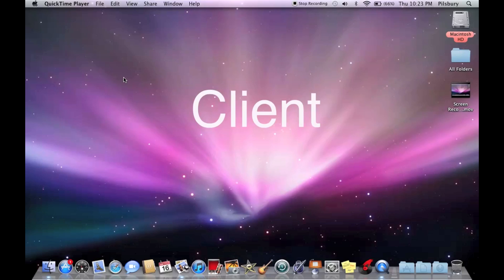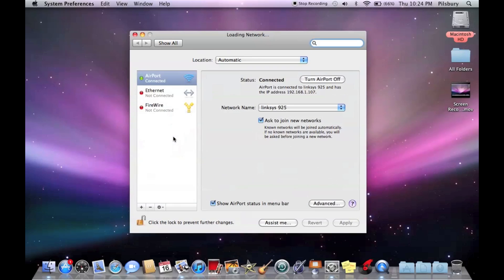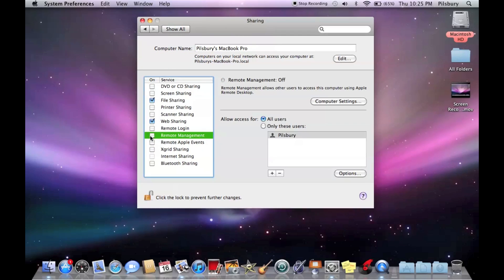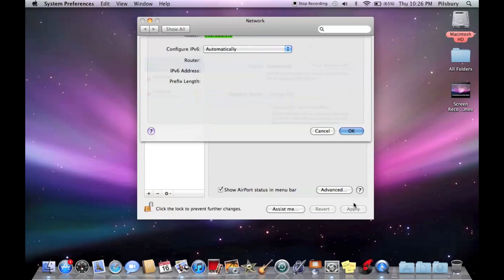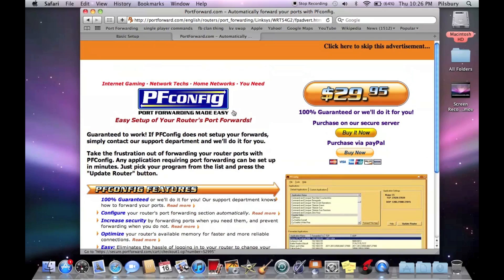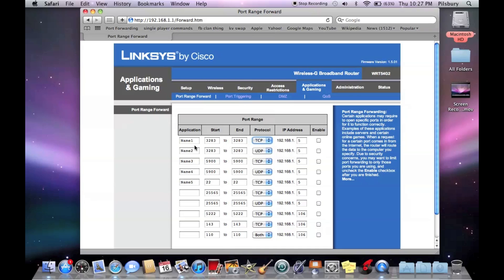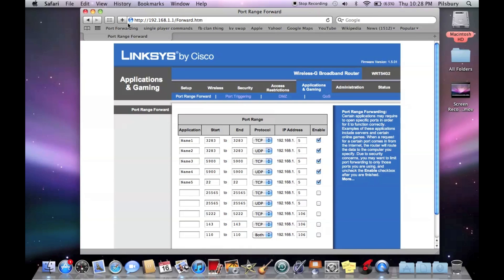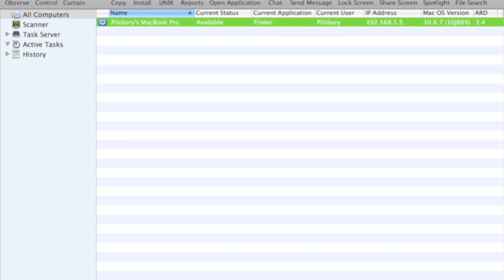Apple Remote Desktop Over the Internet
This video shows you how to use Apple Remote Desktop over the interent.

Ports to Forward:

3283
5900
22